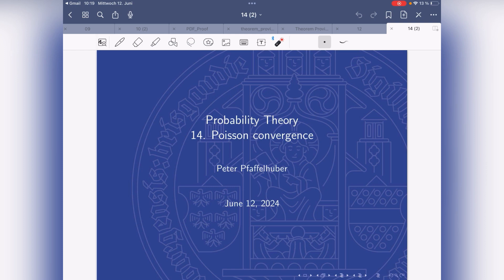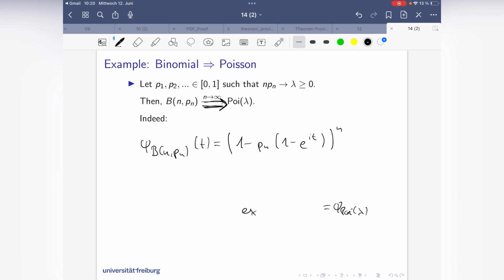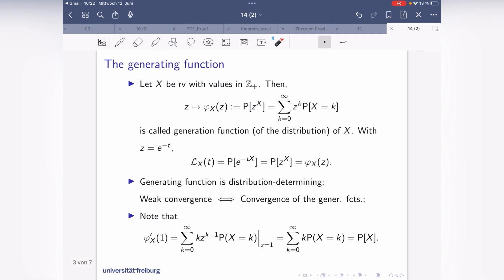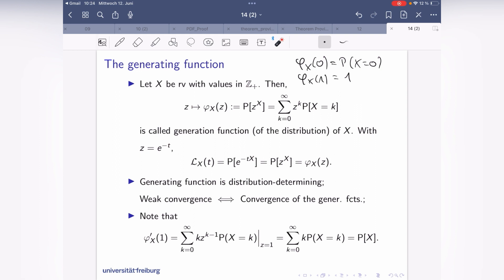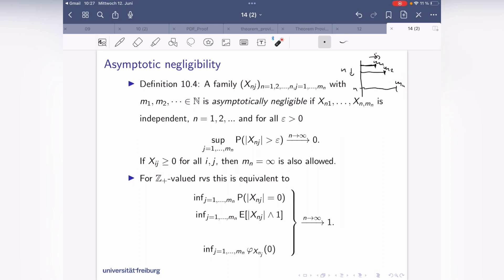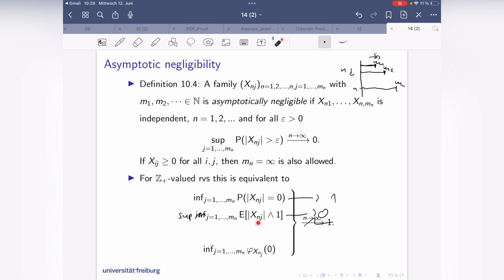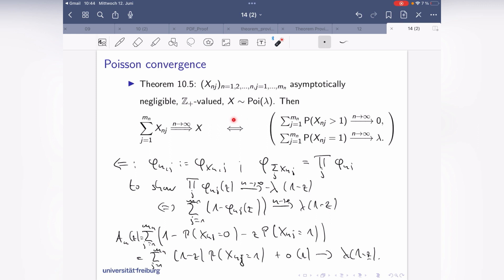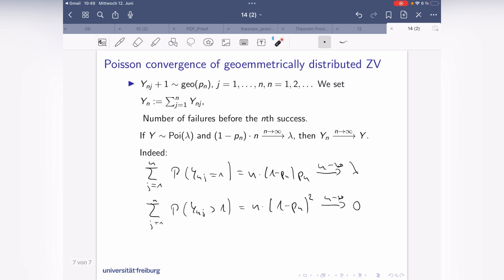14. Poisson convergence